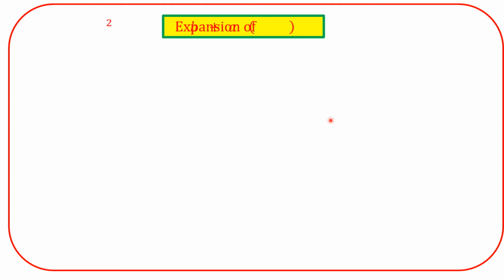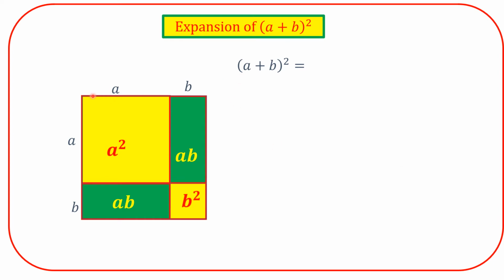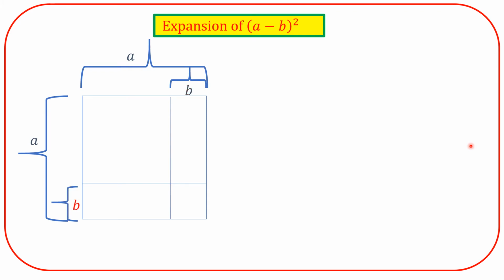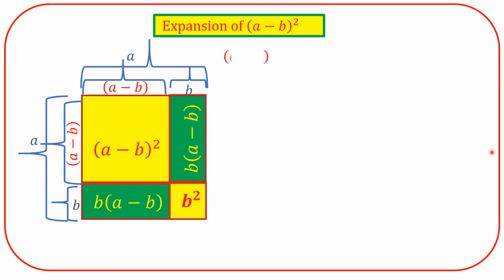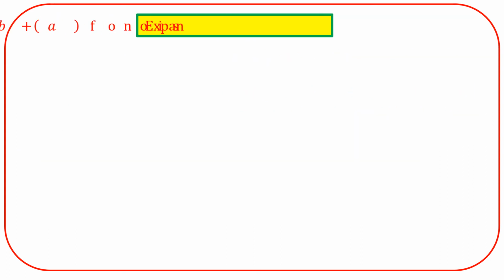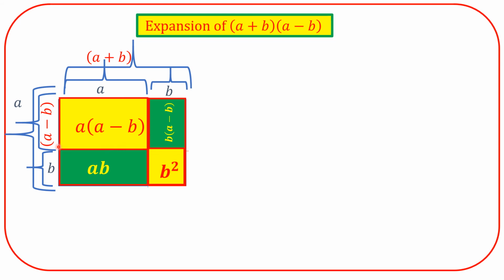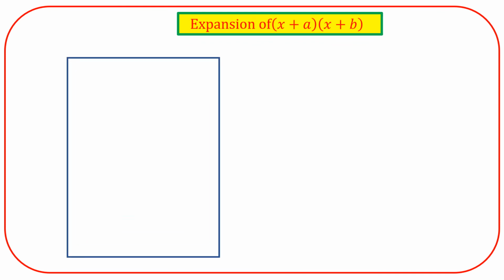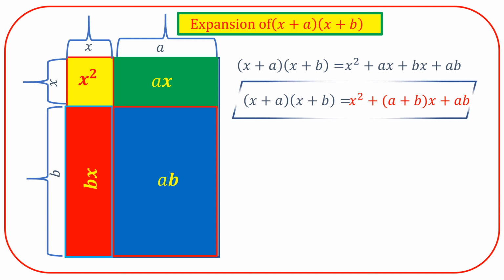Mathematics / Std 8th/ Expansion of identities formulae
Hello students,
This video is based on expansion of identities formulae .  This is very important video of algebra. It will definitely help you in study of algebra.